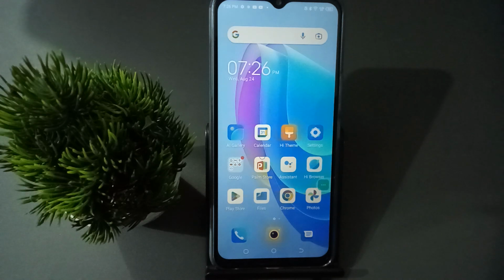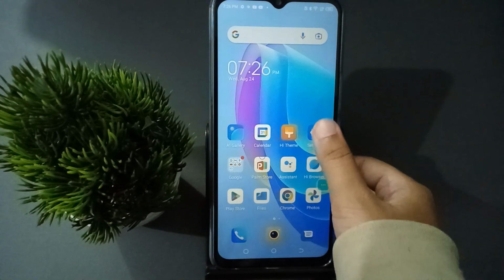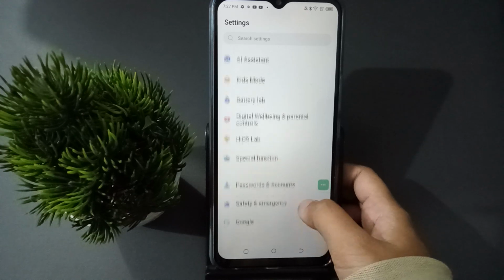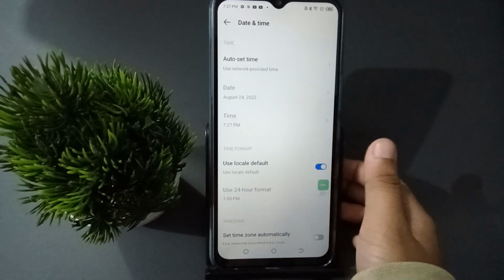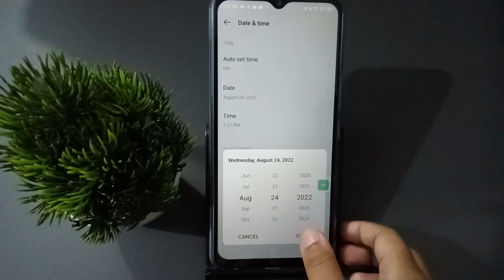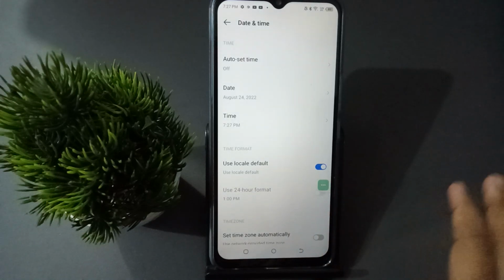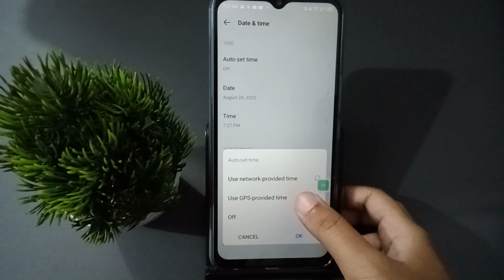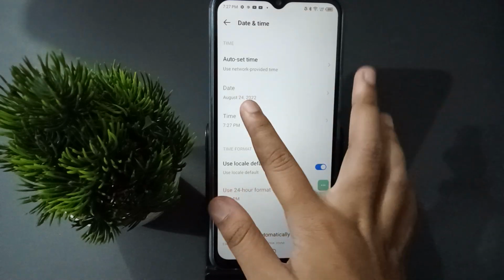Tecno spark 9T solve date and time